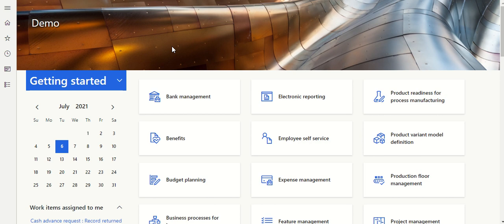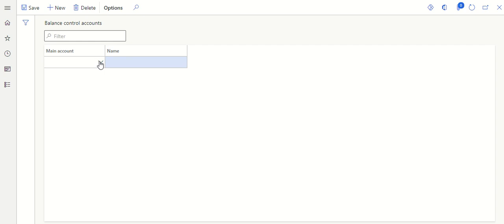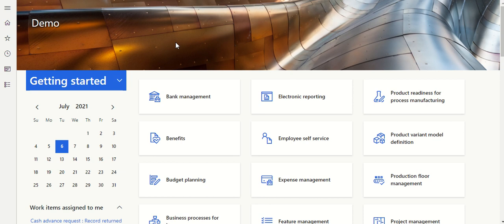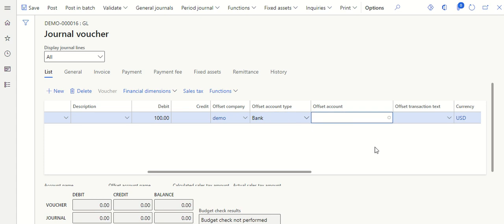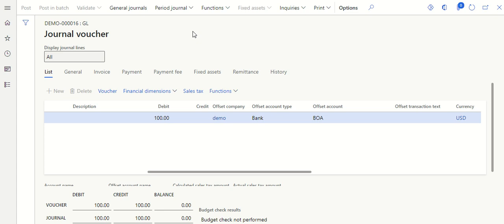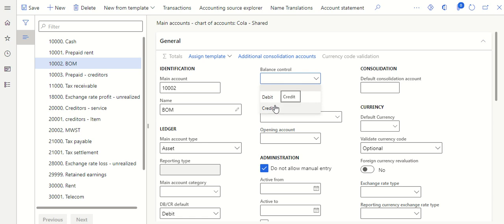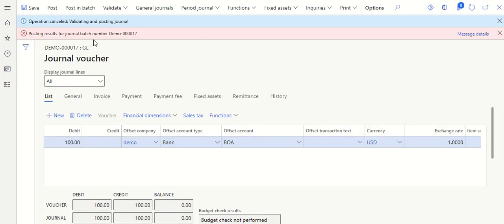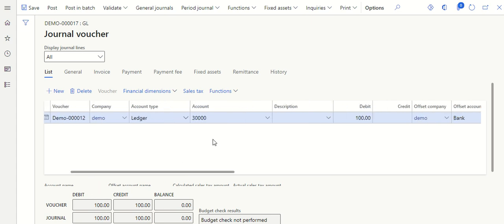Balance control setup & process in d365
This Video will help to understand about balance control setup and process in Microsoft dynamics 365 finance & operations.